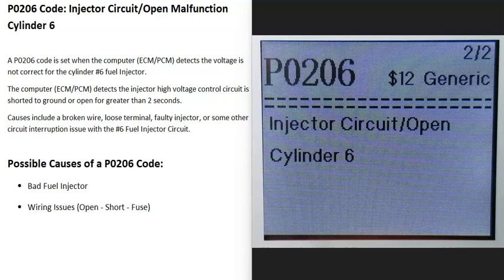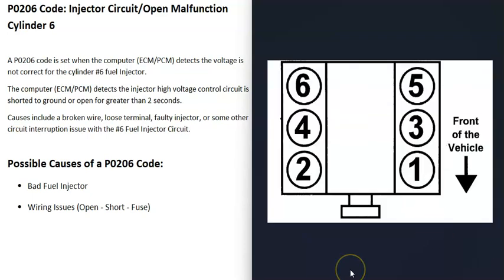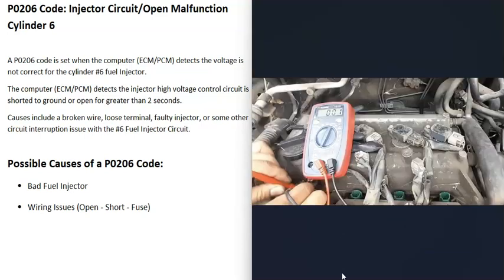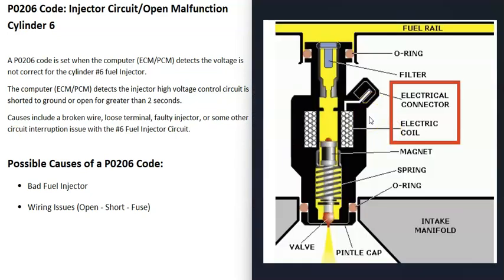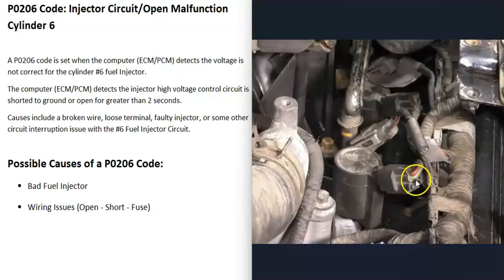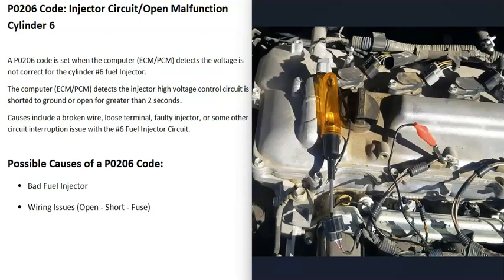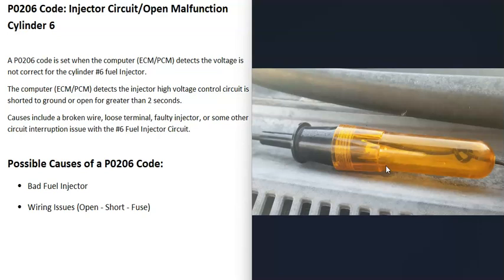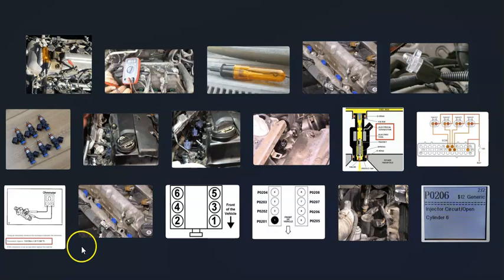Causes and Fixes P0206 Code: Injector Circuit/Open Malfunction Cylinder 6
How to fix P0206 Code: Injector Circuit/Open Malfunction Cylinder 6
A P0206 code is set when the computer (ECM/PCM) detects the voltage is not correct for the cylinder #6 fuel Injector.
The computer (ECM/PCM) detects the injector high voltage control circuit is shorted to ground or open for greater than 2 seconds.
Causes include a broken wire, loose terminal, faulty injector, or some other circuit interruption issue with the #6 Fuel Injector Circuit.

Possible Causes of a P0206 Code:
Wiring Issues (Open - Short - Fuse)

How to Test Fuel Injector Circuit Using Test Light Video